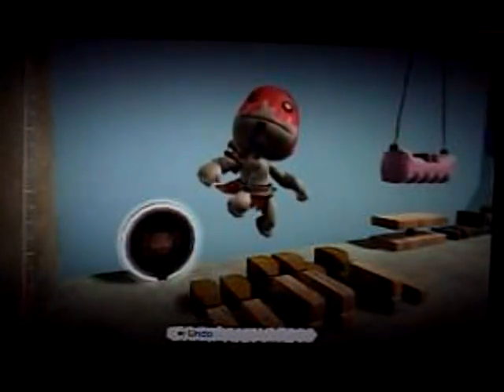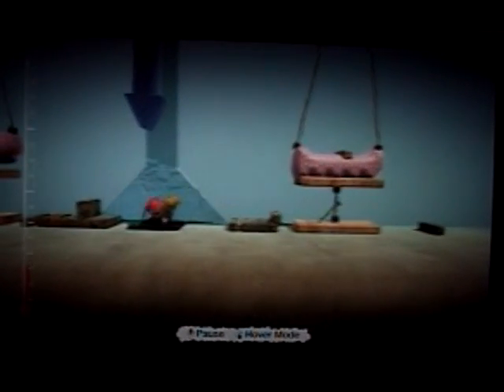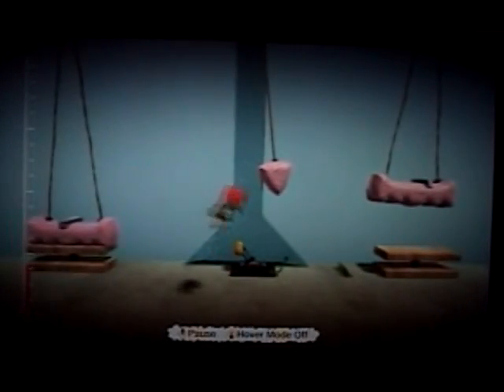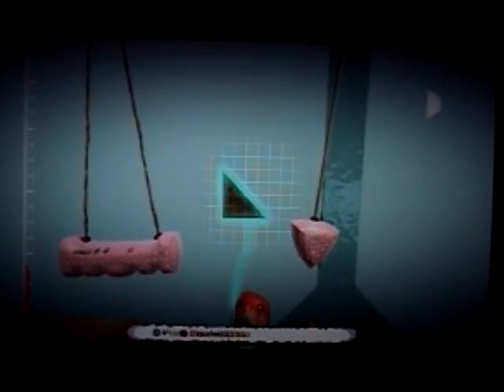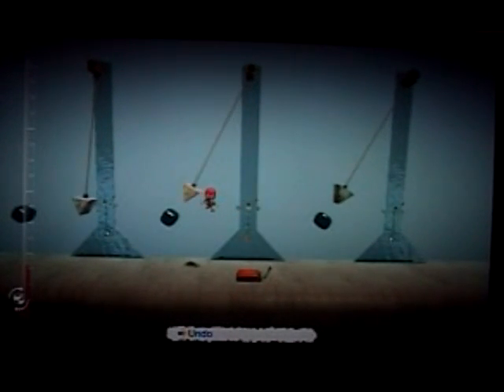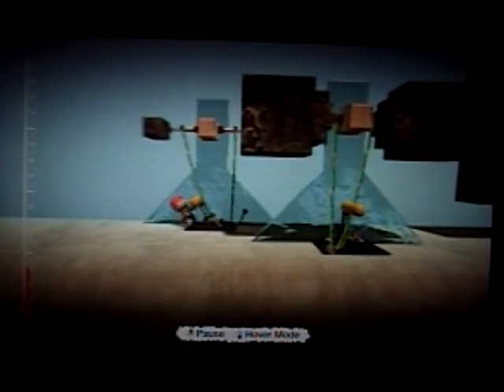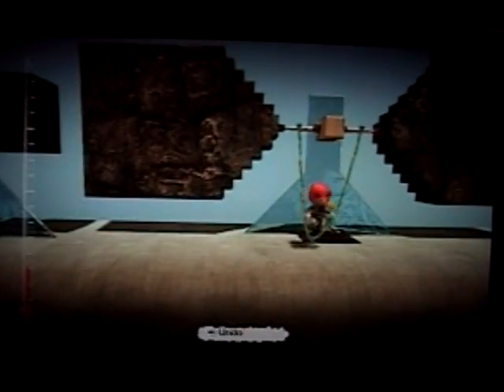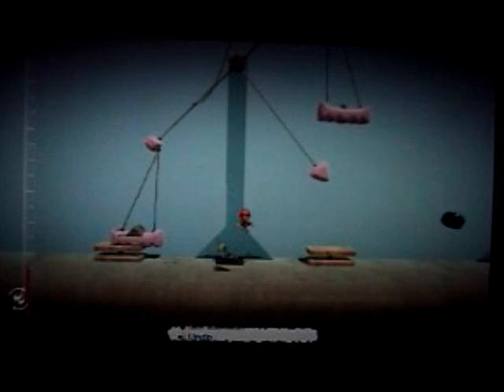Ziaholic's LittleBigPhysicsLab 1.0.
LittleBigPhysicsLab 1.0.  Descriptions of some physics experiments within LBP